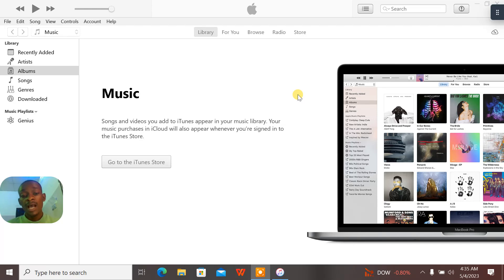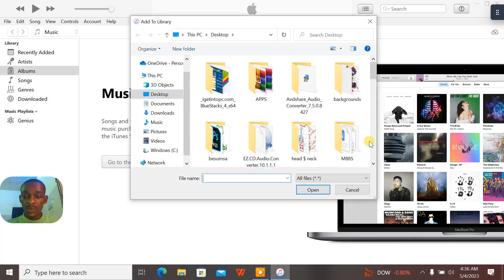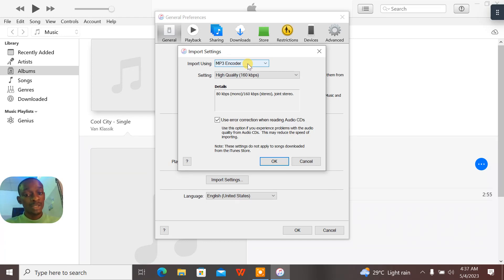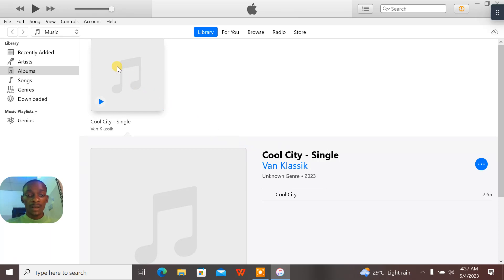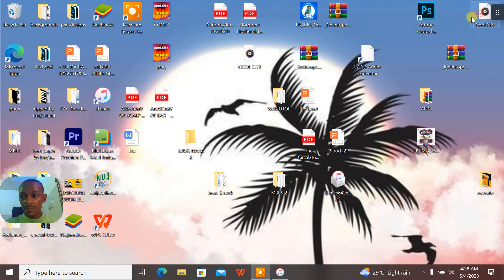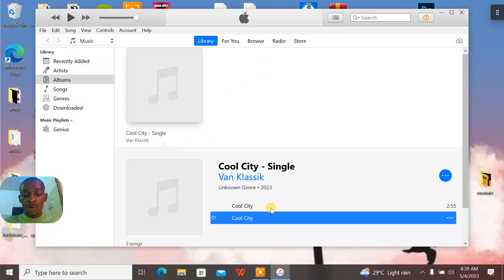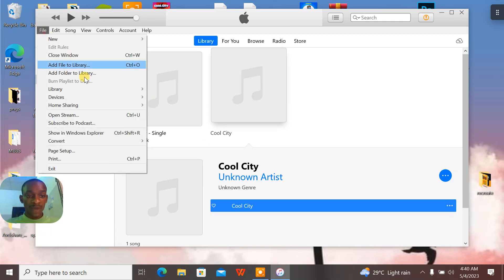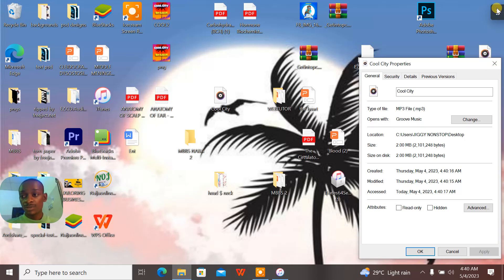How to convert your song in itunes from mp3 to wav for tunecore upload